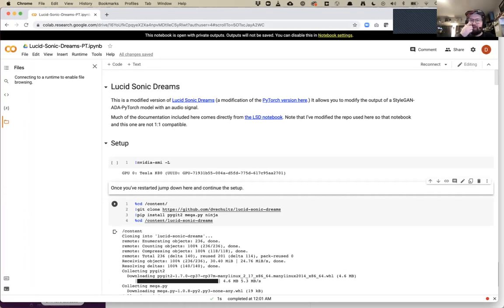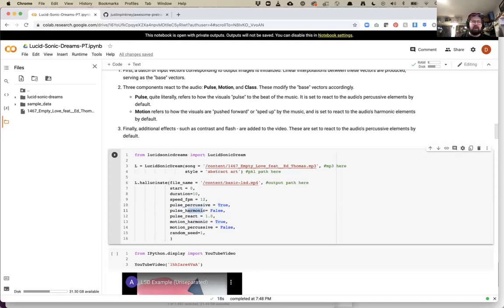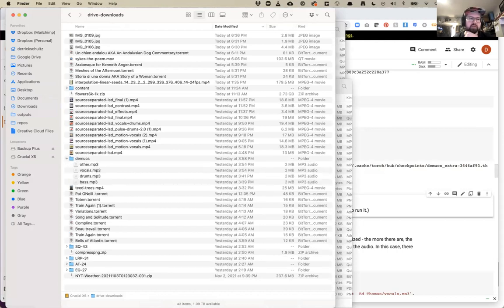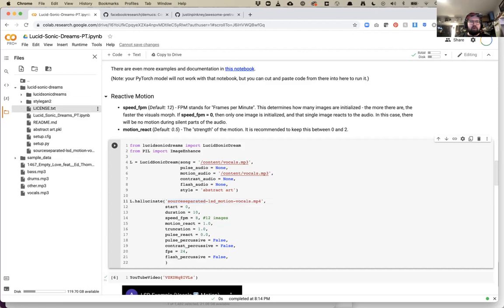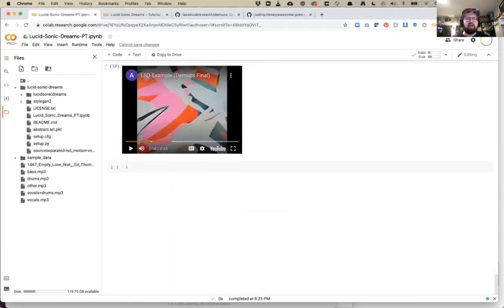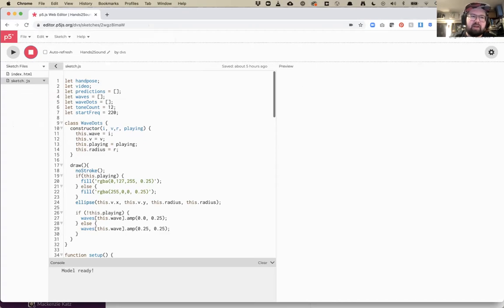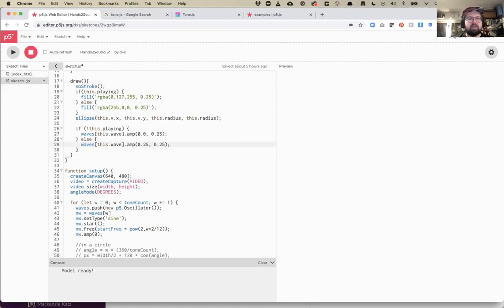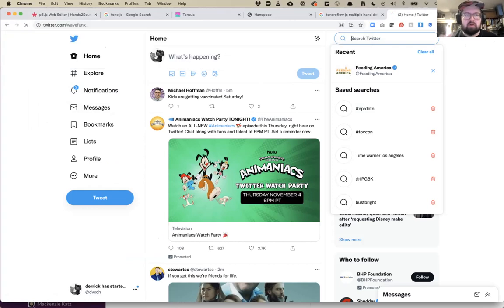Experimental Film Week 5 (Lucid Sonic Dreams, ml5.js and p5.js)